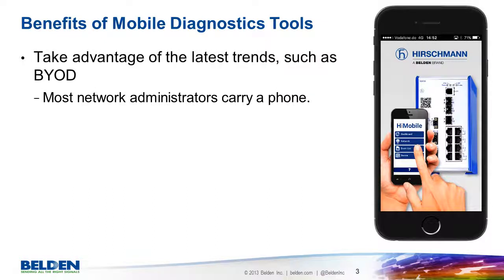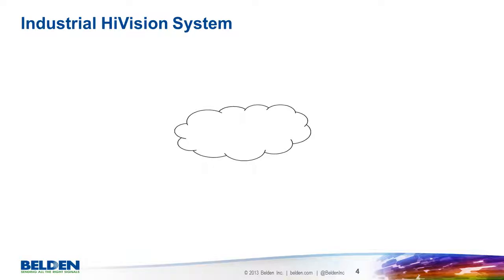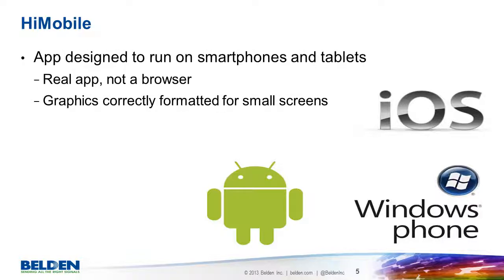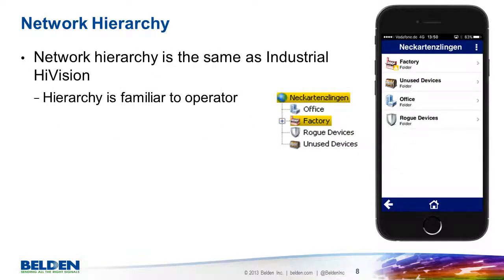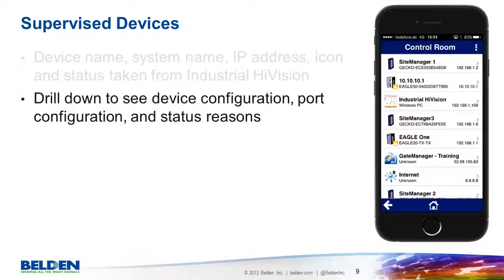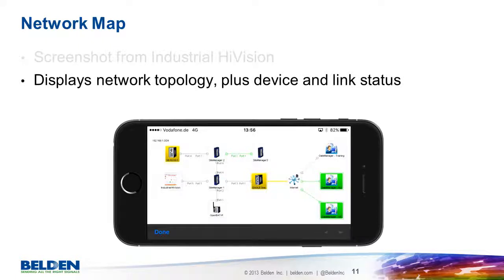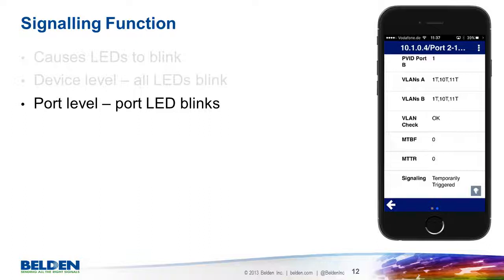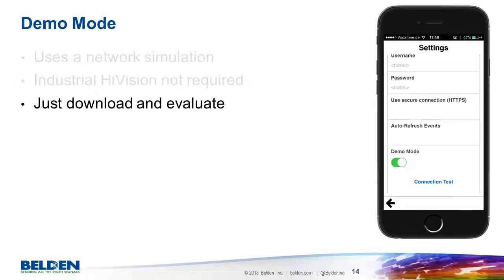HiMobile Client for Industrial HiVision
HiMobile is a client for Hirschmann's Industrial HiVision network management application. It was purpose designed to run on phones and tablets which support iOS, Android or Windows Phone. The HiMobile app can be downloaded free of charge from the relevant stores.